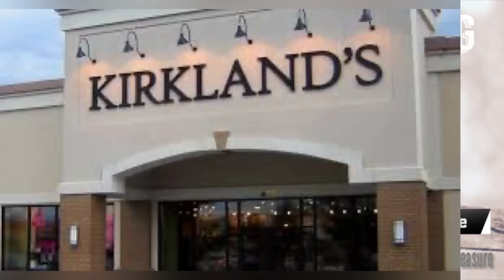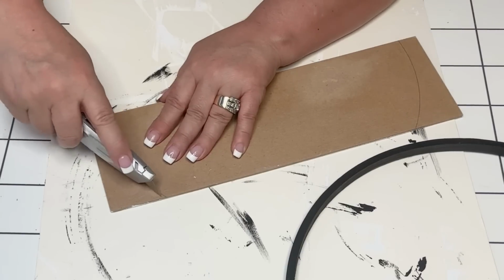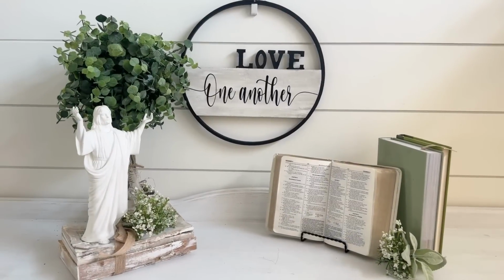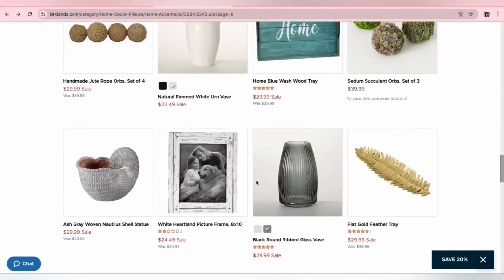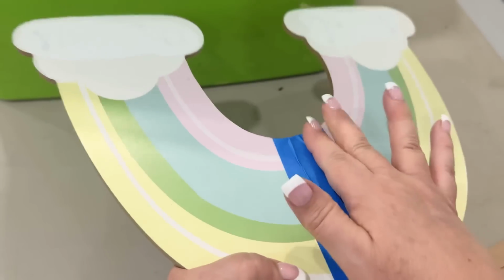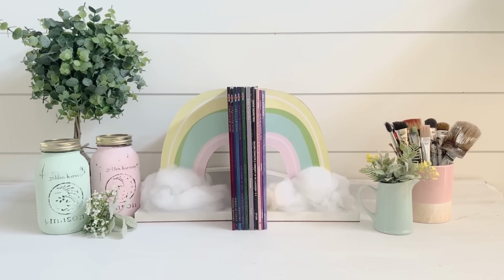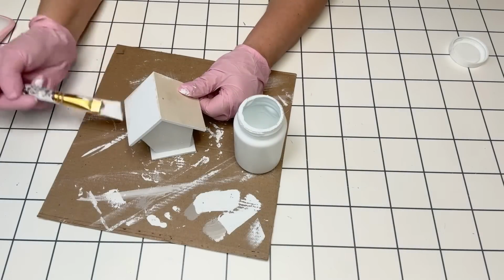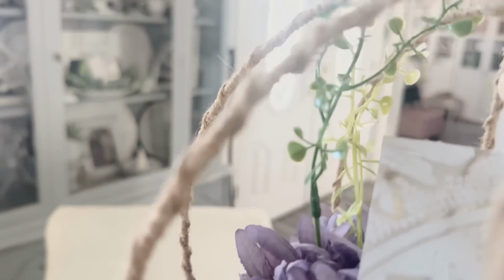⭐️NEW⭐️ MUST SEE KIRKLAND INSPIRED DUPES USING DOLLAR TREE ITEMS!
Today I’m back with some pretty Kirkland inspired Farmhouse home decor Dollar Tree DIYS!!I think these projects turned out super cutie patootie and I hope these DIYS give you some ideas for your own crafting projects and will inspire you to help make your house into a home sweet home!! ❤️

Xoxo
Wendy

AMAZON BOOK SHELVES:

AMAZON MINI 1/2 BEADS:

GARTOL MITER SHEARS:

AMAZON FAUX SLOANE CHALK PAINT BRUSH:

FONT USED ON ROUND SIGN:
“One another” = Cream Candy
Download Free for personal use at dafont.com

💪 ATHENA LADY JANE DRILL: (COMES WITH A SWEET PERKY PRIZE FROM NATALEE ​⁠​⁠ )

FOR YOUR LISTENING PLEASURE:
Here’s a new song by 2 of my favorite artists, this is “Love of God” by @brandonlakeofficial and @philwickham.

PINECRAFT WOOD BEADS:

FRISCO TRANSFER TAPE:

FRISCO STENCIL TAPE: